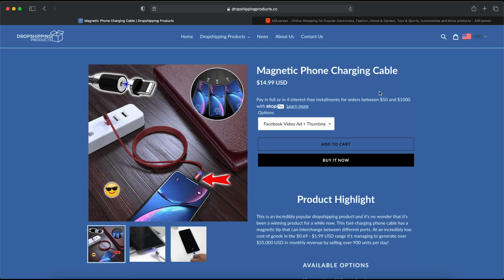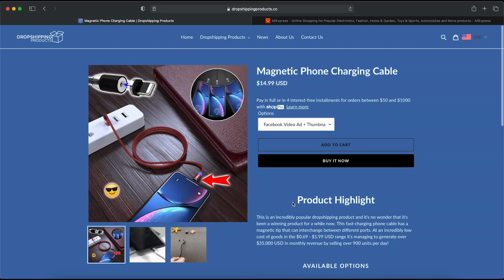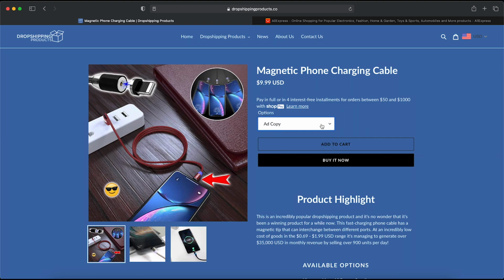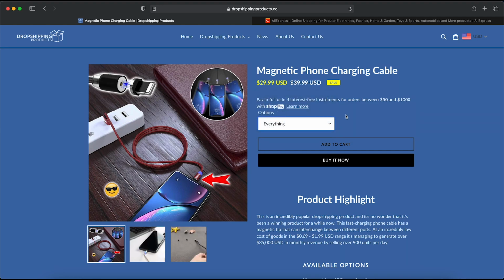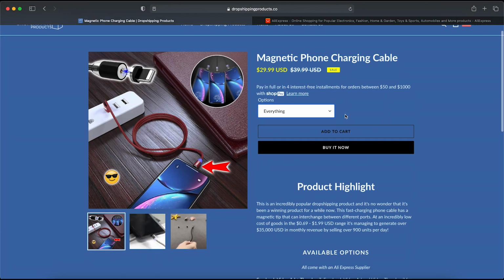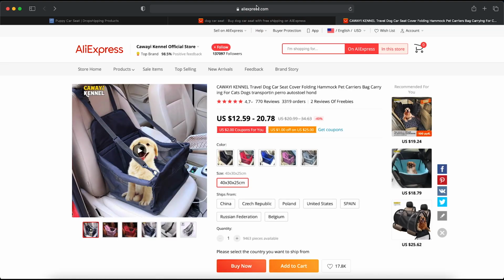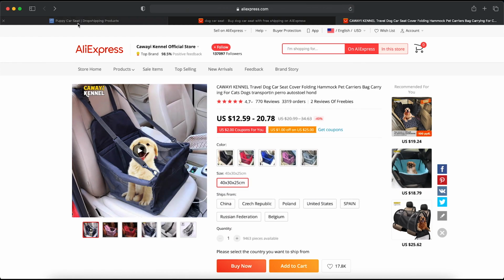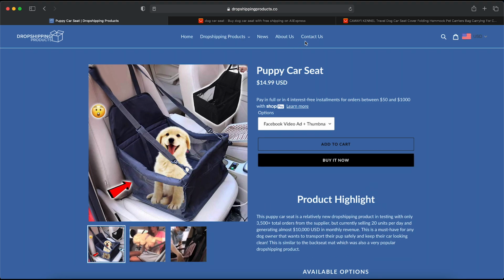Dropshipping Products, Ads, & More! (2021) | DropshippingProducts.co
Introducing DropshippingProducts.co! Find Dropshipping Products from top-sellers to different niches like Pets, Outdoors, Jewelry, etc. Choose what you want for each product whether it be Facebook Video Ads, Ad Copy, Product Descriptions for your Shopify store, or bundle everything together!